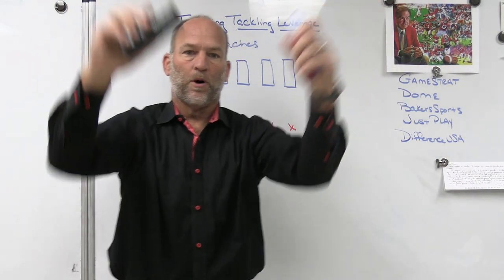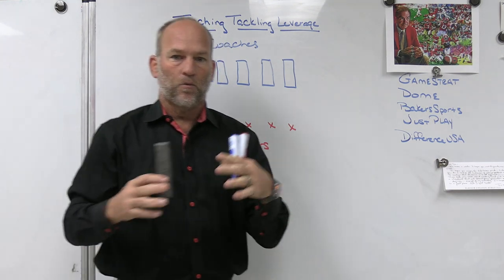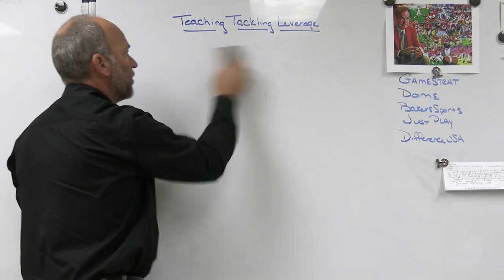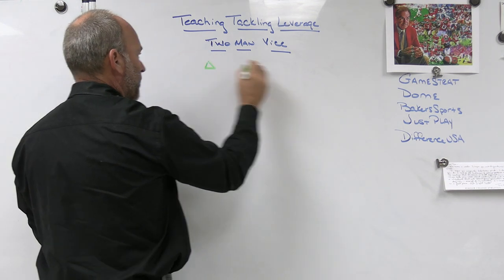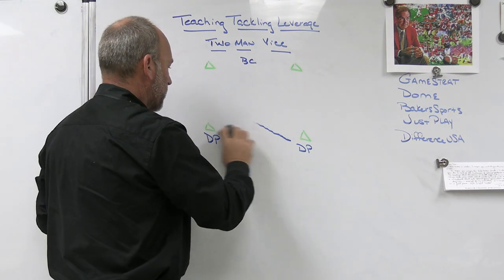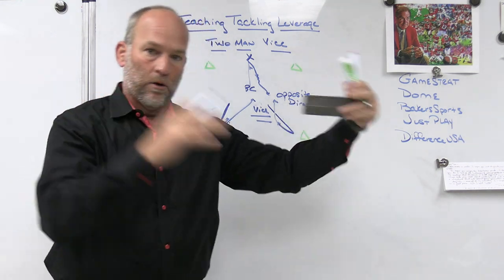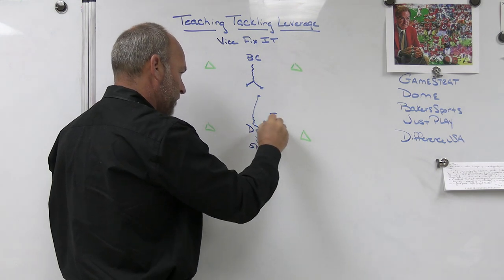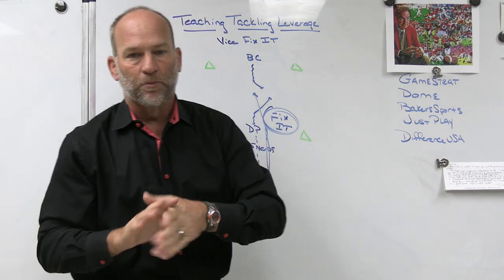Teaching Tackling Leverage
Dome Headwear
Bakers Sporting Goods
JustPlayFB
DifferenceUSA